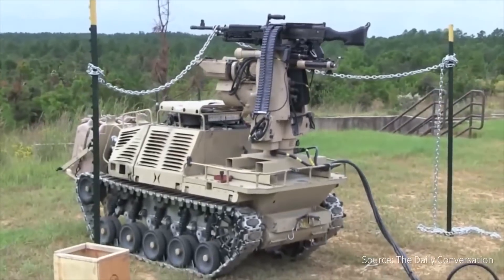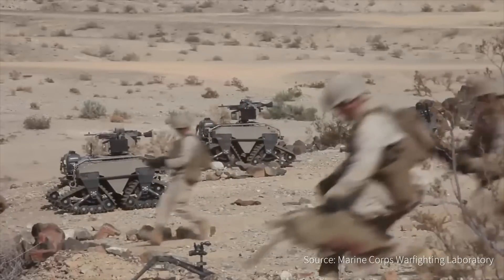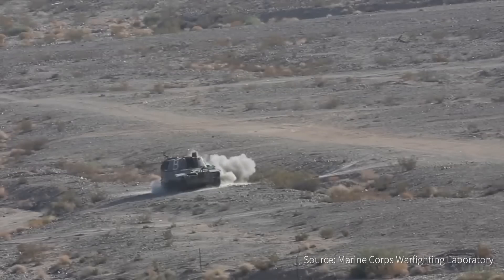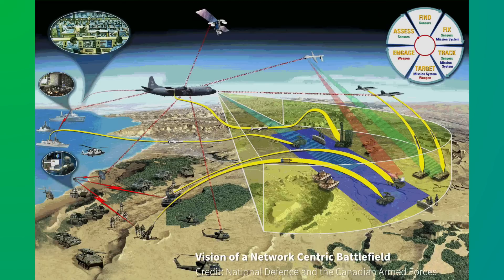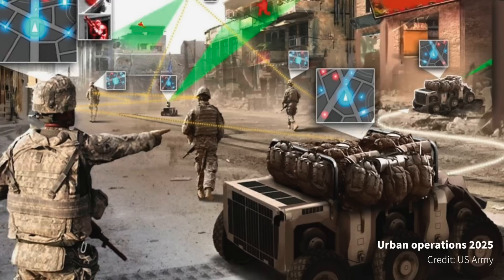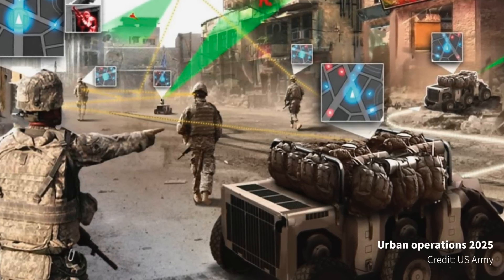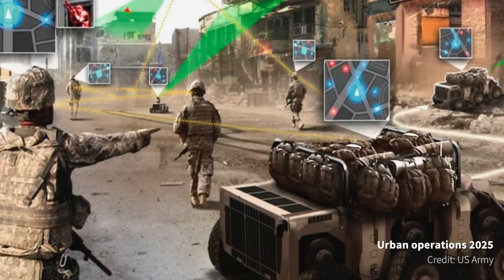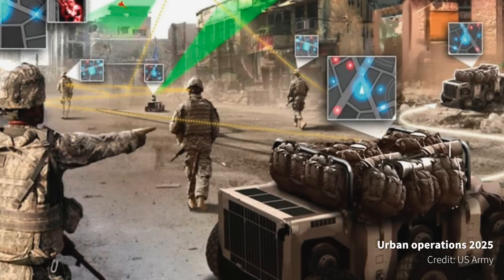UGVs for the modern battlefield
Hear our principal research analyst, Jane's Unmanned Ground Vehicles, Melanie Rovery discuss the evolution of unmanned ground operations support, including how UGVs will be used for future warfare.
Jane’s provides technical, operational and commercial insight on military capabilities and the threats and opportunities they present.